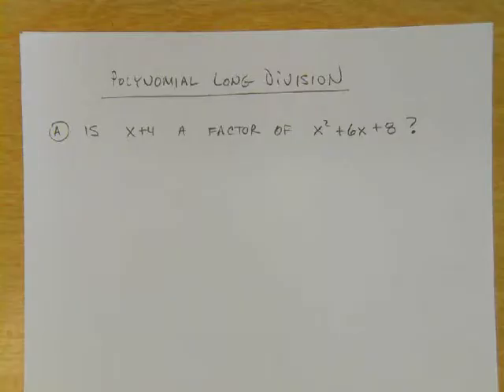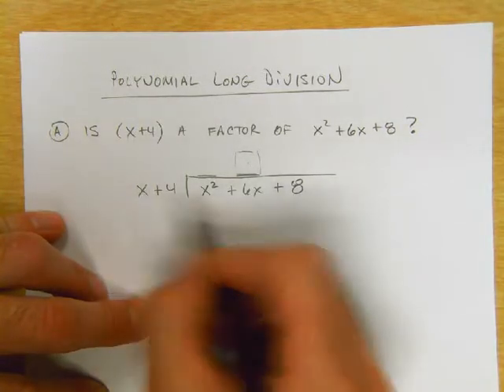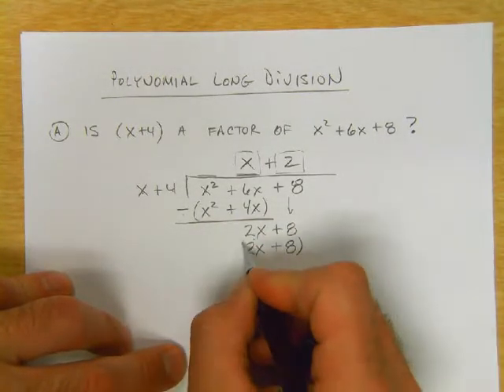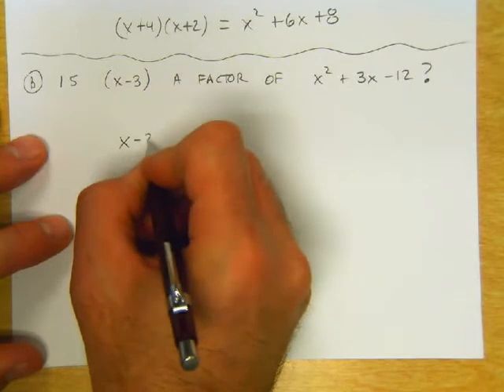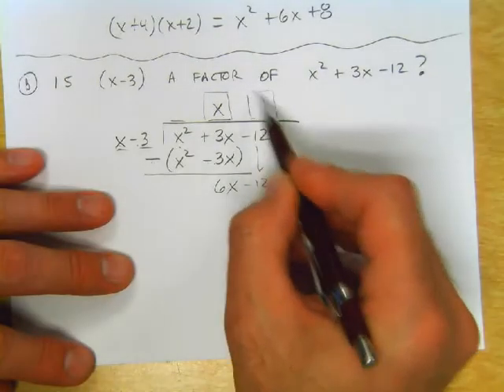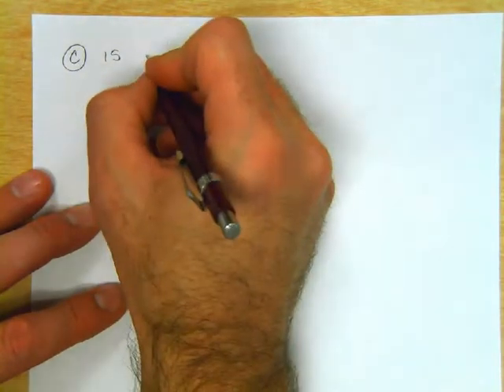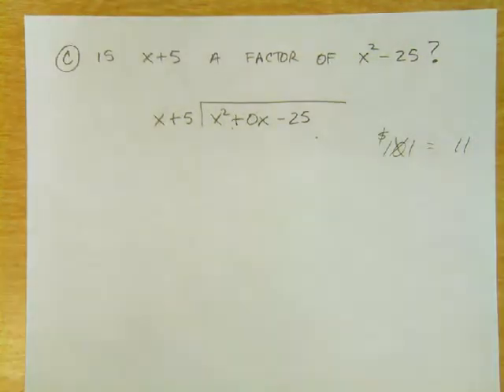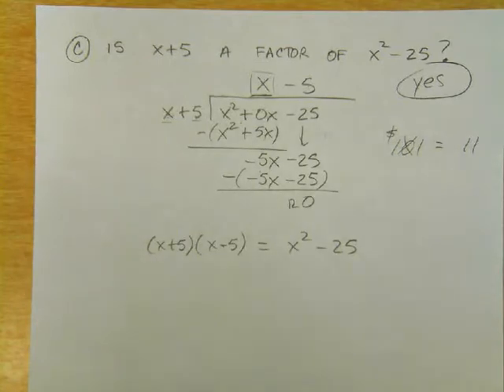Algebra II 1-22-18 Part 3